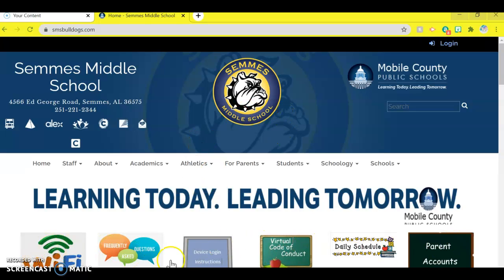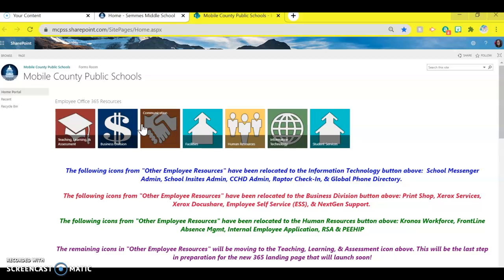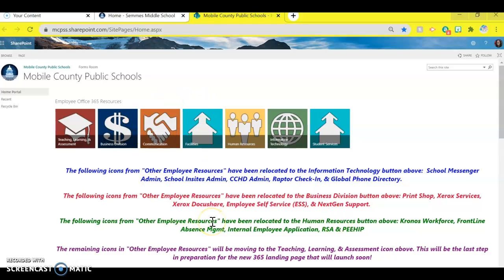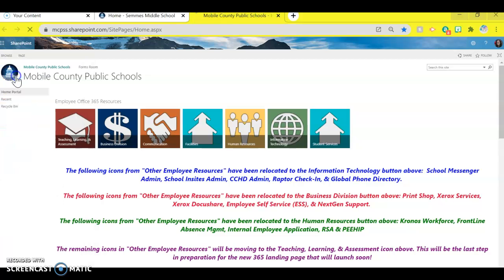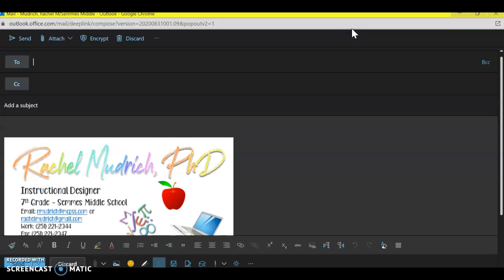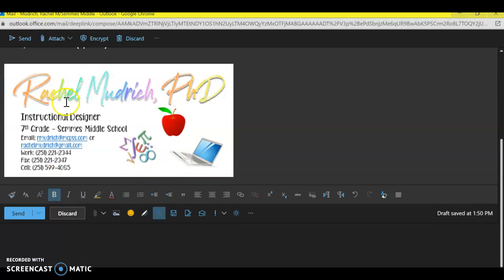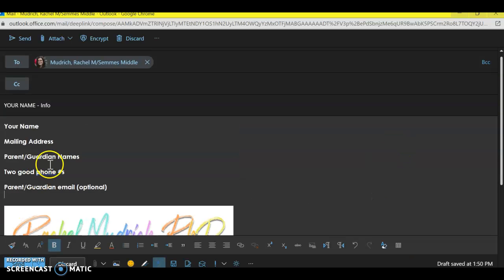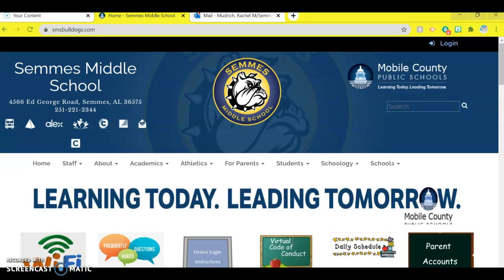Accessing Outlook: Student Email Account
This video walks you through the steps of how to access your school student outlook email account.  You must know this in order to complete your assignment from Week 1.